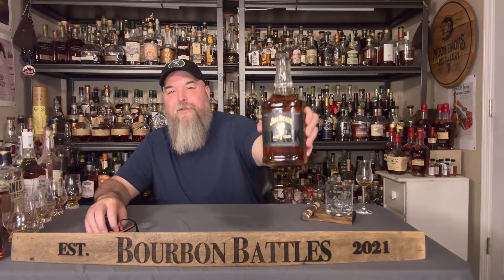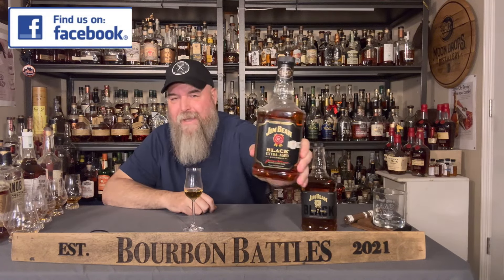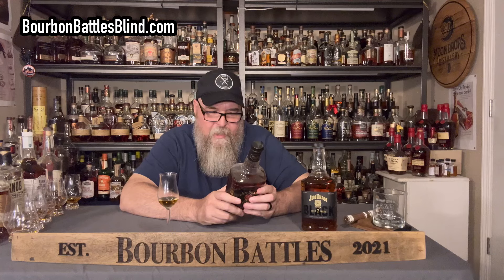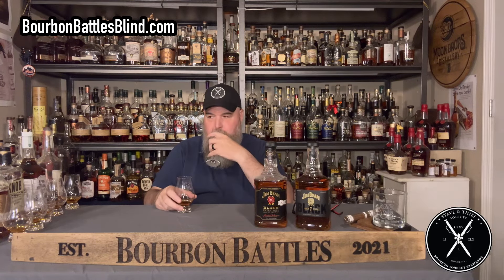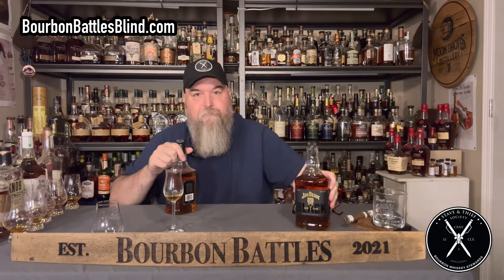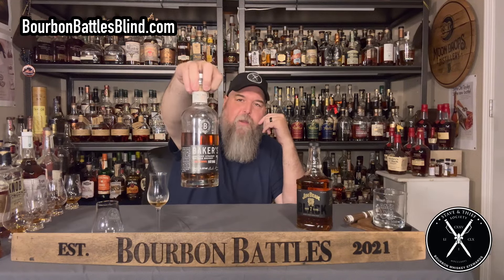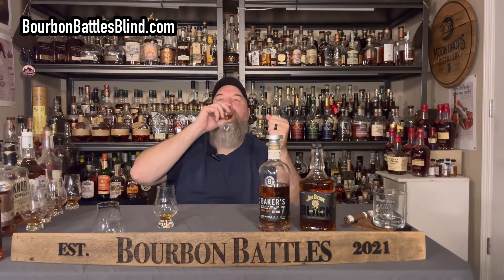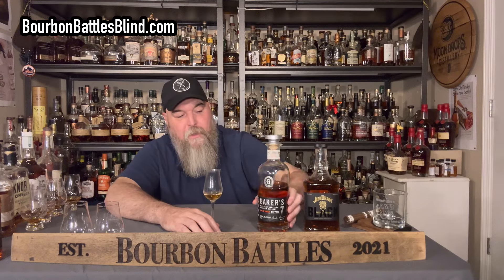Jim Beam Black 7 year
Interested in joining an amazing community with like minded bourbon enthusiasts?  for links to all of our social media including Patreon, with packages starting at just $5 a month you can participate in a BLIND bourbon and whiskey sharing program!

Are you in the Central Indiana area?  If so head over to Sobro Spirts in Indianapolis at 1721 E. 52nd Street, where Lou and his team  have put together an amazing selection of store picks, along with a great bourbon and whiskey inventory!  Make sure you tell them Bourbon Battles sent you and of course you get to try before you buy on their amazing store picks!  Tell them Joe and Chad sent you!

Want to learn more about Bourbon?  or visit our webpage.  Stave and Thief has online and in person coursed to expand your bourbon knowledge, and they are fun!

For all of your bourbon woodworking and furniture need find "Shaff's Wood" on Instagram, tell them Bourbon Battles sent you!

Want to make your bourbon last a very long time?  to learn about this innovative product that will make your investment last.  Private Preserve is available at local retailers including Red Barrel Liquors in Mooresville Indiana and online.